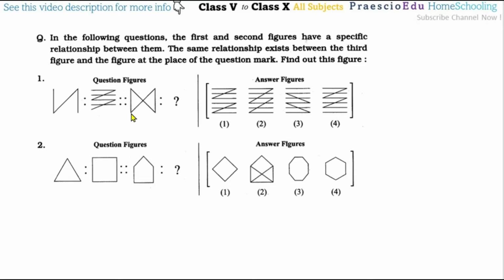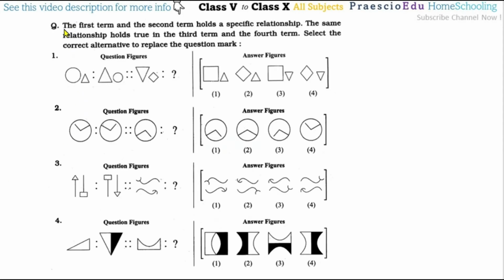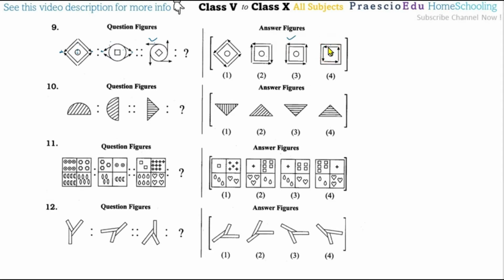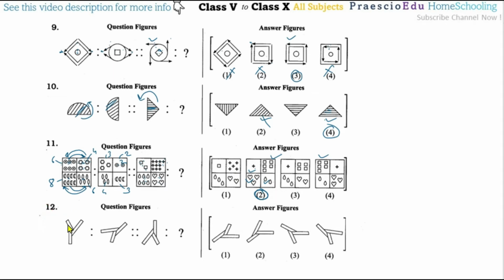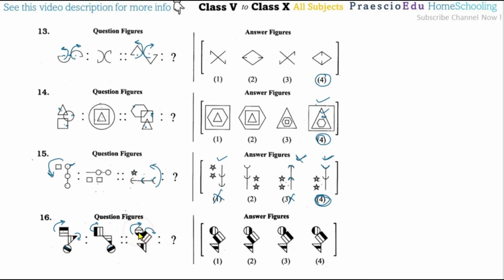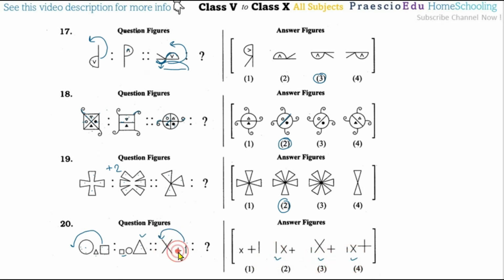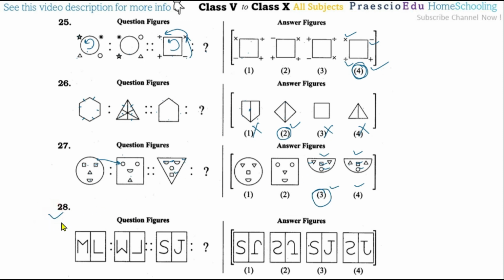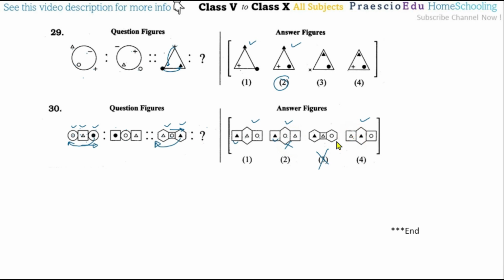V309 IT Analogy Figures Exercise 6.2 Navneet Intelligence Test Scholarship Std 5th Online Class